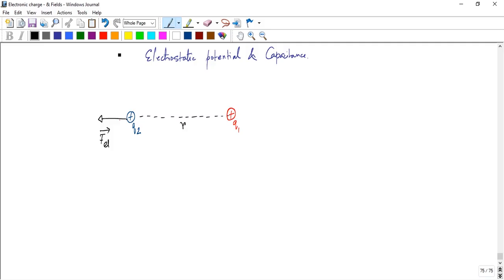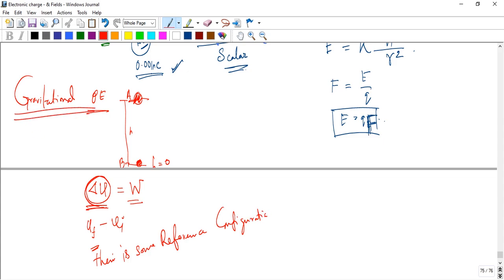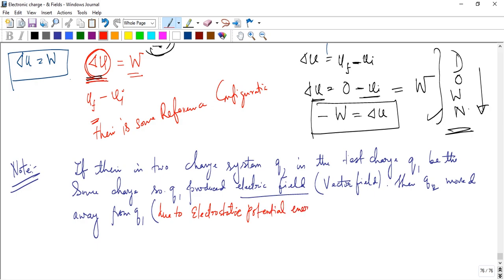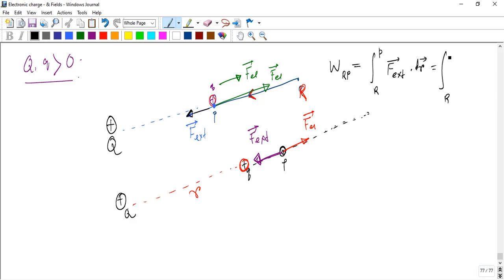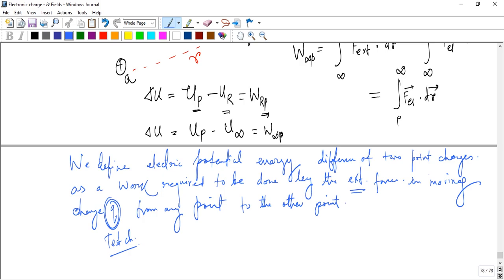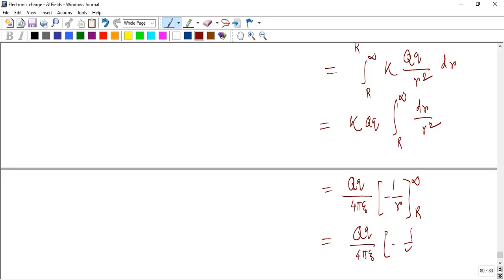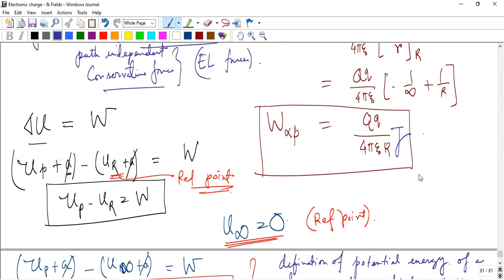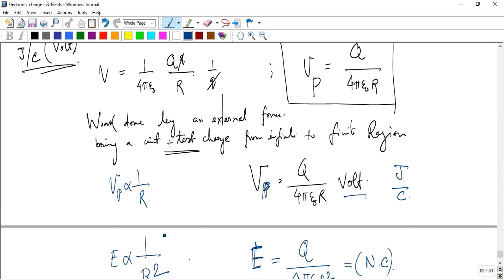Electrostatic Potential vs Potential Energy Explained | Class 12 Physics JEE/NEET preparation Lec-13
🔥 Struggling with Electrostatic Potential? This video breaks down Electric Potential, Potential Difference, Equipotential Surfaces, and Relation with Electric Field in the simplest way possible! Perfect for Class 12 CBSE, JEE, and NEET students.

🔗 Download Notes & PYQs: [Insert Google Drive/Telegram Link]

📌 Topics Covered:
✔️ Electric Potential & Potential Difference
✔️ Potential due to a Point Charge & Dipole
✔️ Equipotential Surfaces
✔️ Relation between E & V (E = -dV/dr)
✔️ Work Done in Electrostatic Field
✔️ Important Numericals & Previous Year Questions (PYQs)

🎯 Best for:

Class 12 CBSE Board Exam 2025

📲 Follow on Instagram/Facebook for Updates: [@YourHandle]